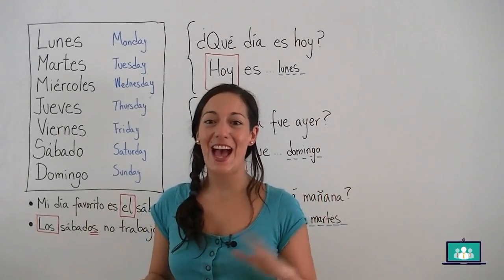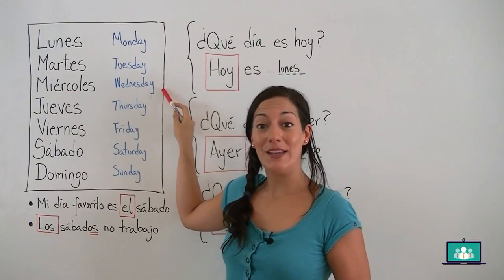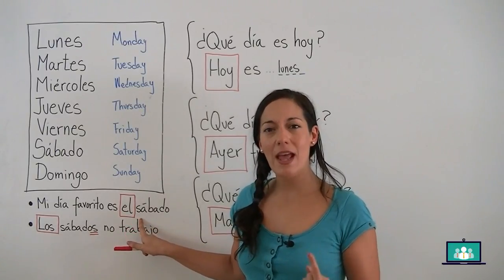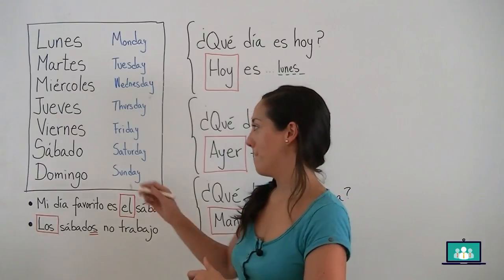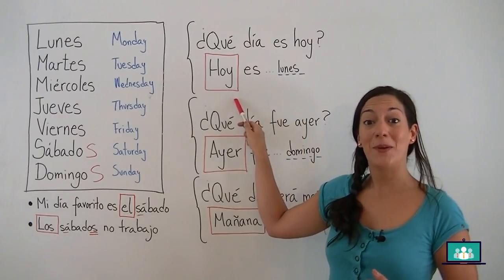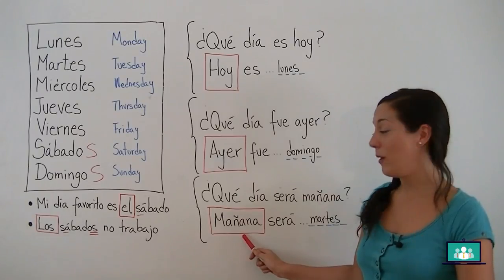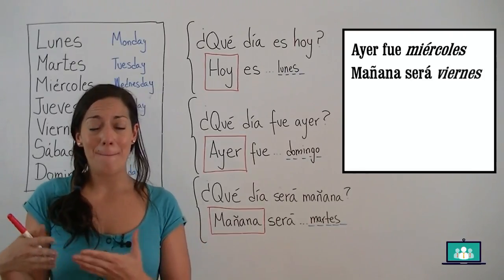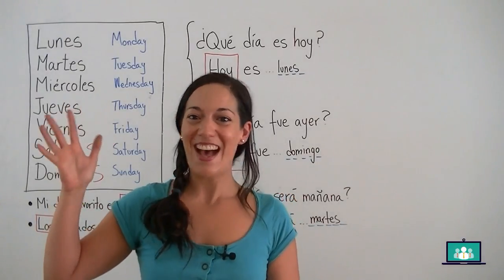Free Spanish Lessons with Maider - Days of the Week (Días de la Semana) 05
In this lesson you will learn the word in Spanish for each day of the week. This is another very important lesson for beginners, so be sure to pay close attention to our teacher!

You will discover useful information for when you are speaking in a real context, like for when you are visiting Barcelona... or Quito... or Mexico City. :)

And you will learn how to use each day of the week in a sentence with the correct article for the plural and singular form. Learn all the tricks by listening to Maider and practicing the days of the week with her in Spanish.

Now that you've watched the video, can you answer this question in Spanish?

What's your favorite day?
Perfecto! ;)

Hasta  luego!

Our lessons are taught by professional and native Spanish teachers from all over the Hispanophone world. With our courses, you can become fluent in Spanish and speak with the accent that fits your needs.

offers Spanish courses and classes via videoconference with a professional and rigorous curriculum in the same way that official schools and top universities teach it.

Go to our website now and quickly become equipped with enough Spanish knowledge to pass DELE and SIELE, the official Spanish language exams.